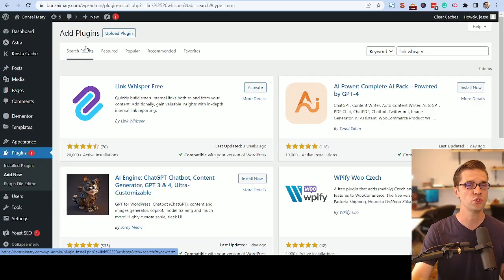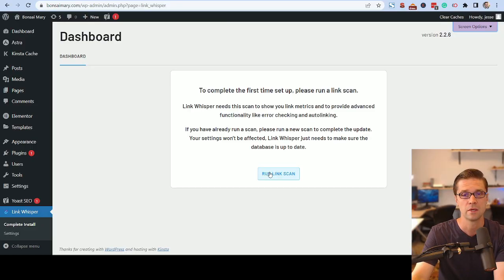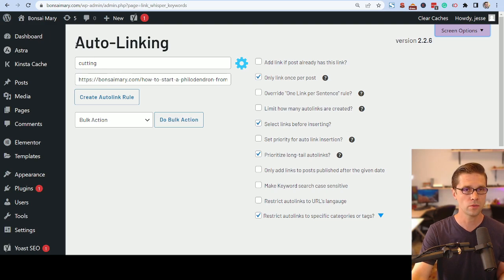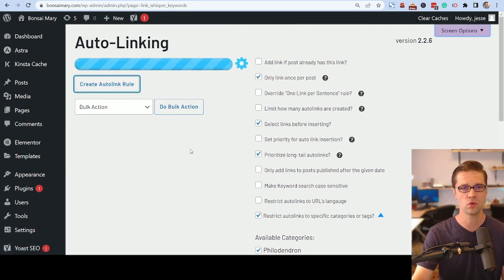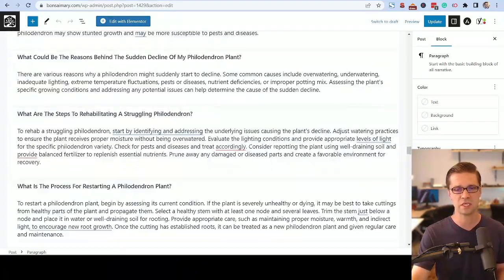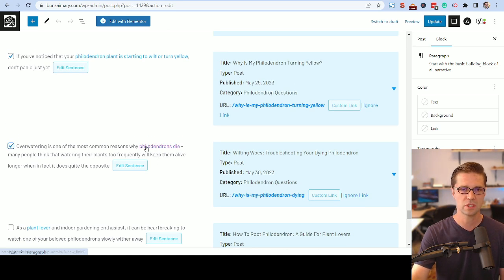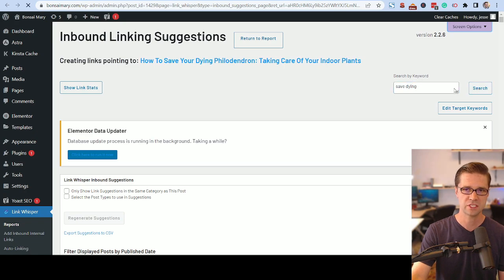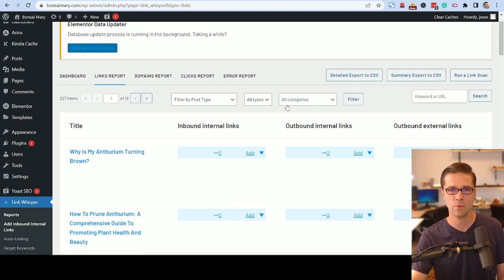AI SEO Auto-Interlinking - AUTOMATIC Affiliate Website Internal Links (LINK WHISPER REVIEW)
In this video, I'll be going over the SEO tool Link Whisper and how I use it to interlink my affiliate website posts easily and quickly.

This video is great for affiliate marketers, bloggers, SEOs, business owners, and anyone looking to rank higher on Google's search results.

🌟🌟🌟If you want to use the Quick Article Workflow make sure to get an OpenAI account first

This description contains affiliate links where I will receive a commission if you purchase certain products/services.